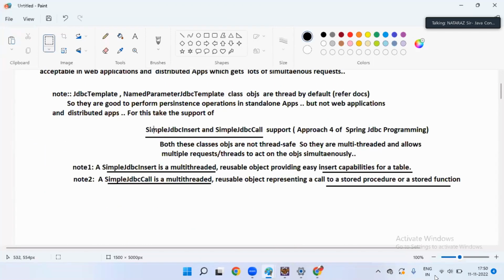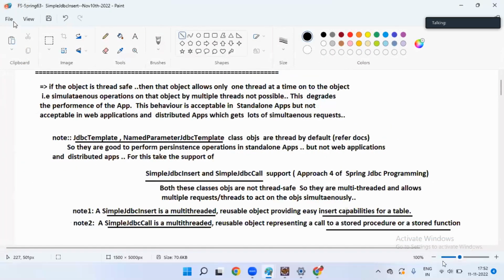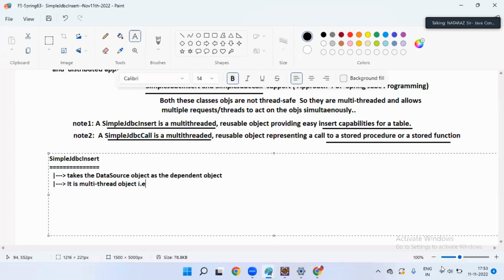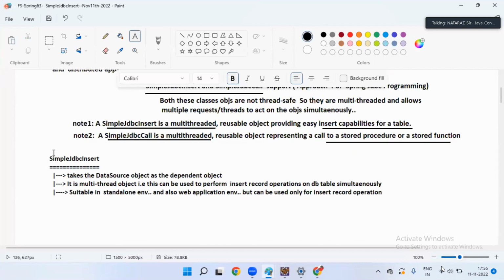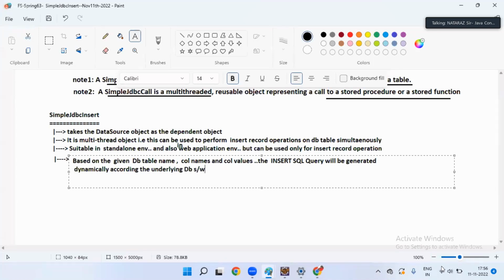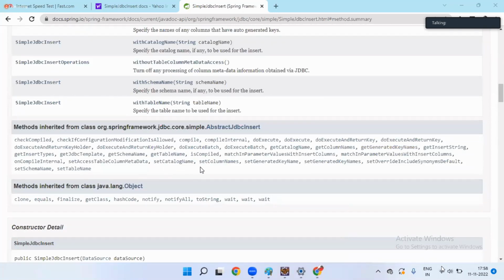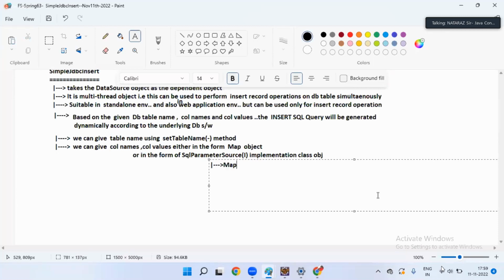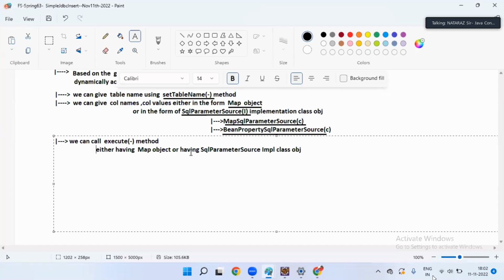11th Nov Spring